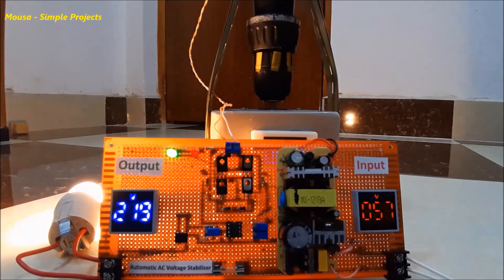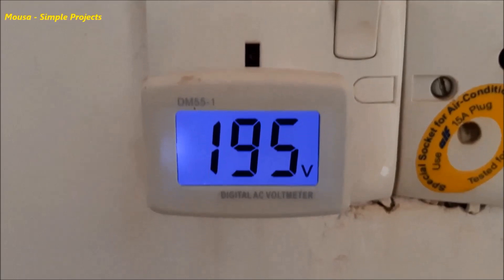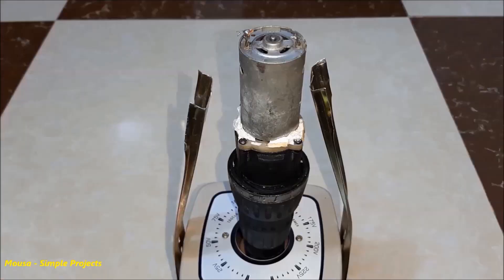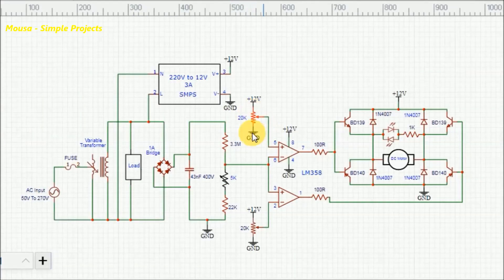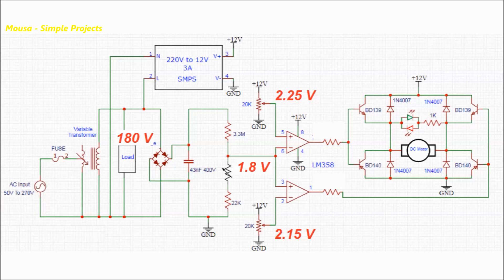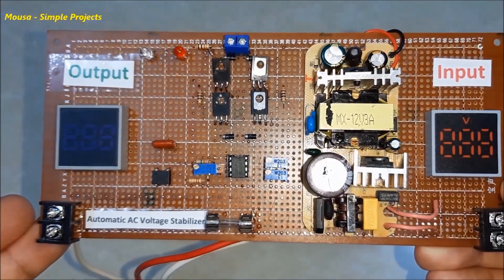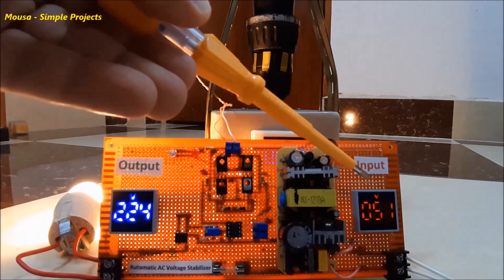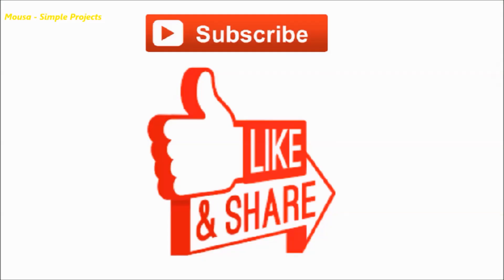Automatic AC Voltage Stabilizer Without microcontroller (Motorized)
NOTE: I drew the PNP transistors in the video upside down, the right circuits and parts list

voltage stabilizer
voltage stabilizer for home
voltage stabilizer circuit
AC voltage stabilizer working